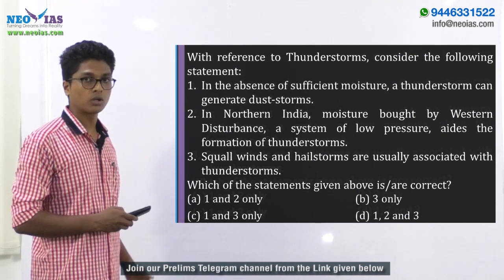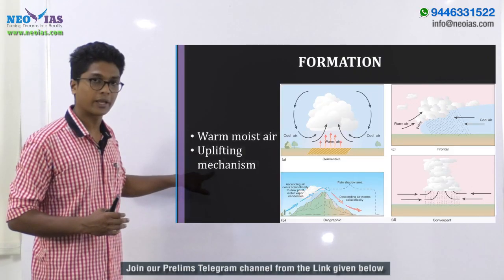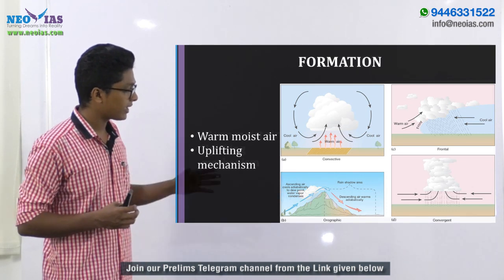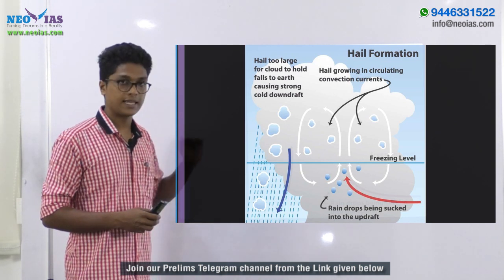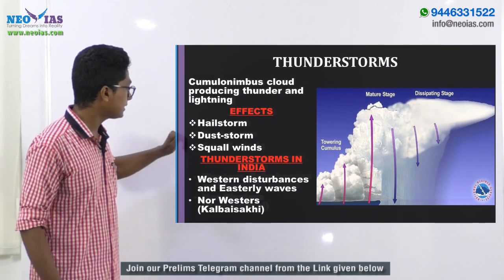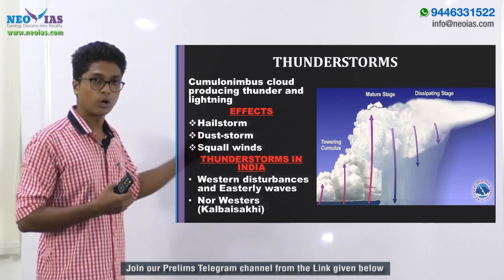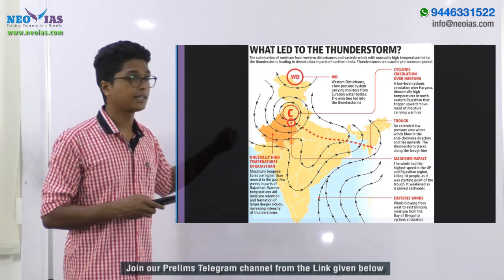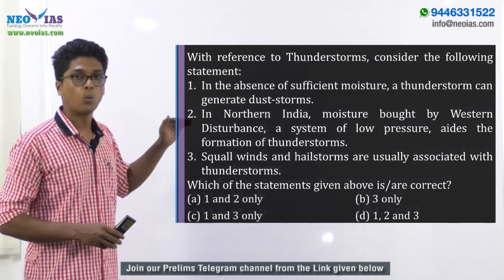THUNDERSTORMS AND DUST-STORMS | PRELIMS IMPORTANT MODEL QUESTION SOLVED | GEOGRAPHY | EKAM IAS